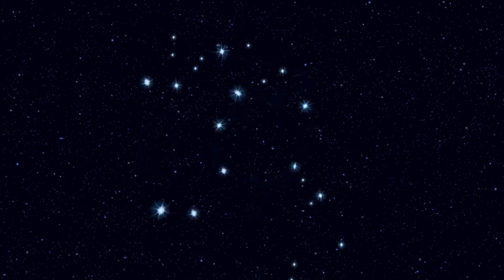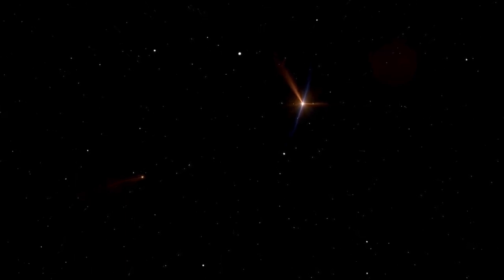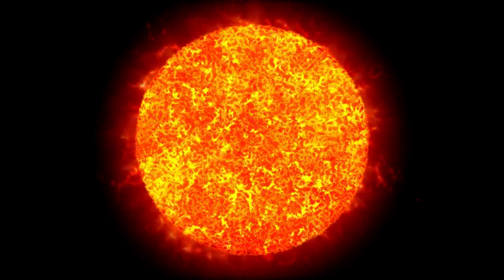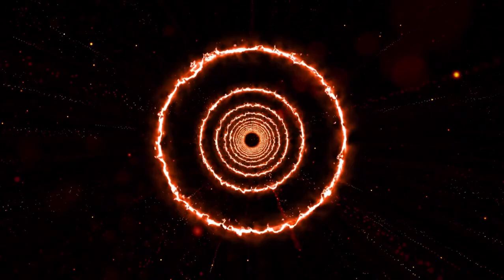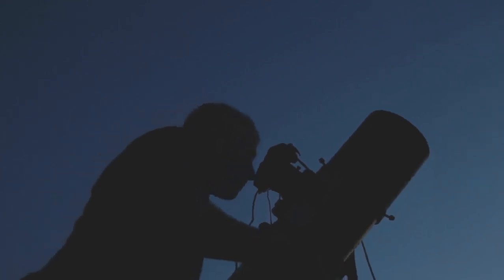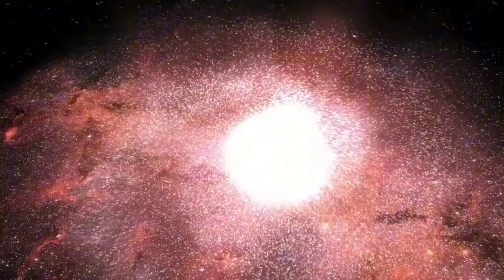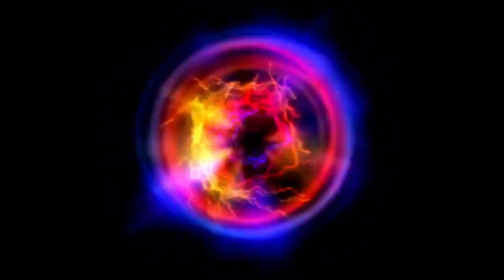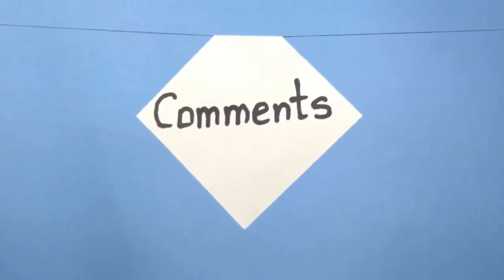Neil Degrasse Tyson ''Betelgeuse Just Exploded and Will Light Up the Entire Night Sky!